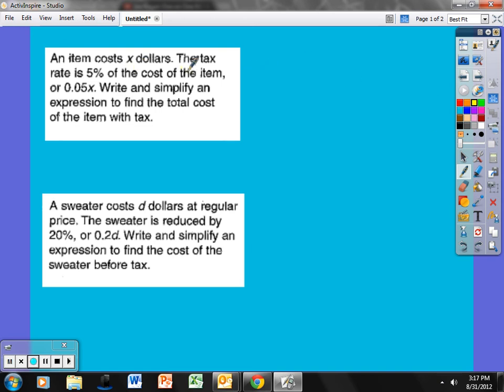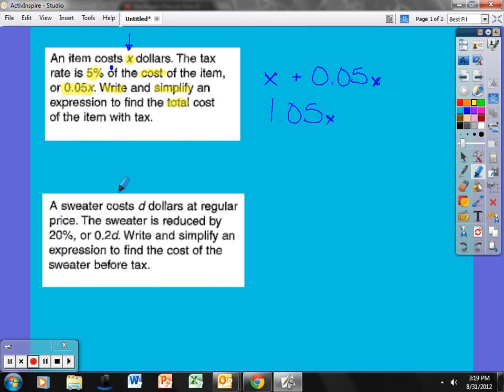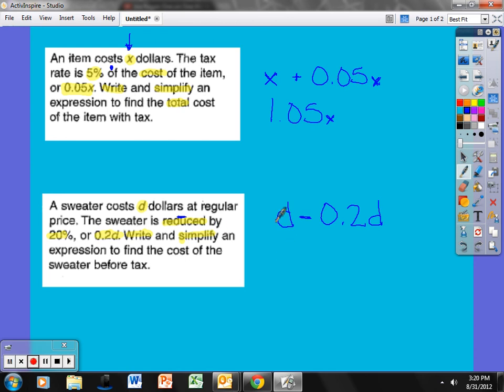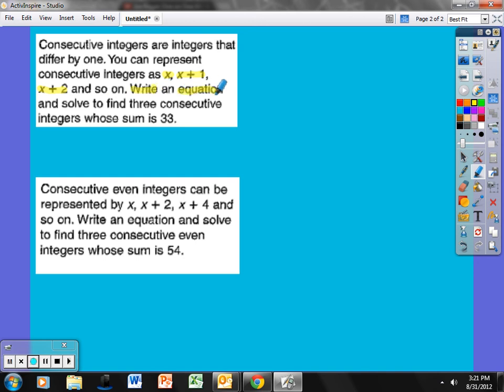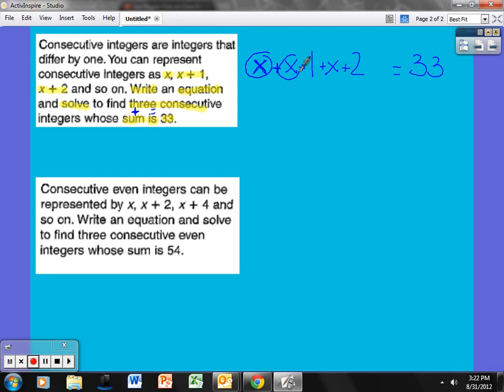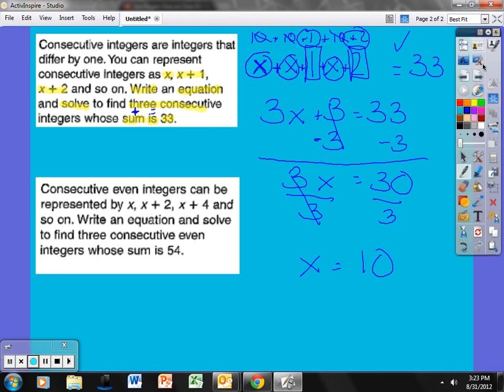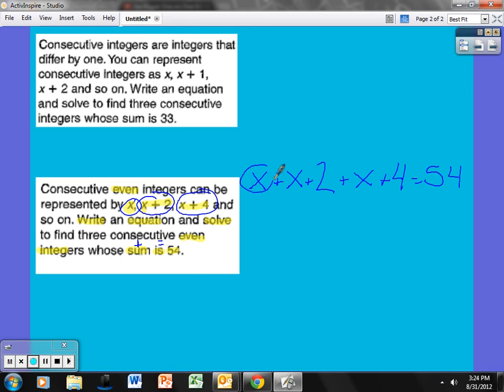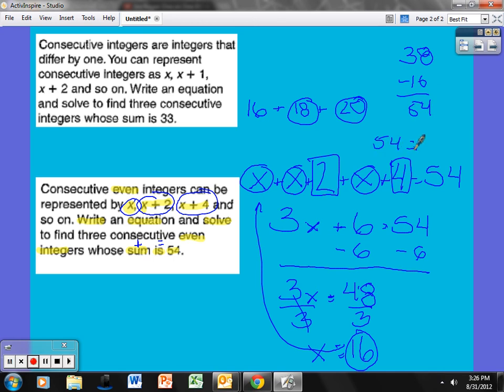Chpt One Mid-Quiz Review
This is a quick review of how to combine like terms when solving problems in story problems.